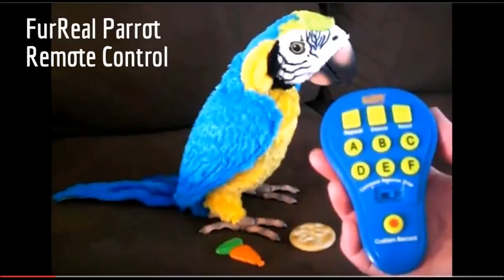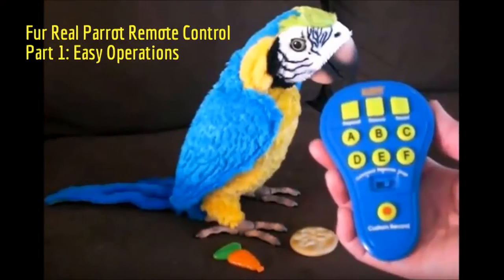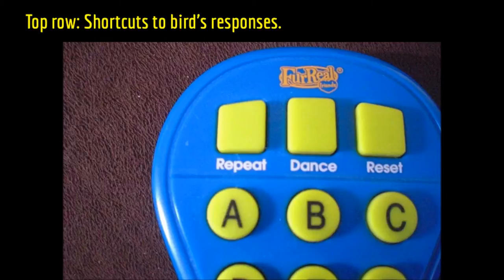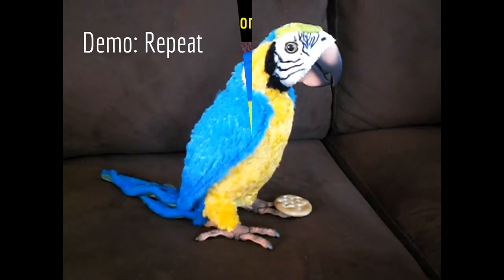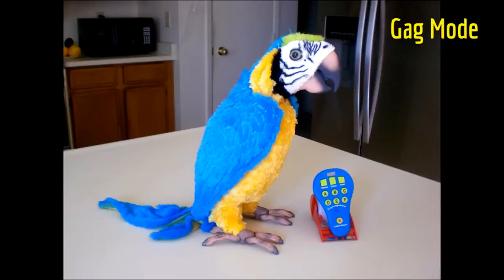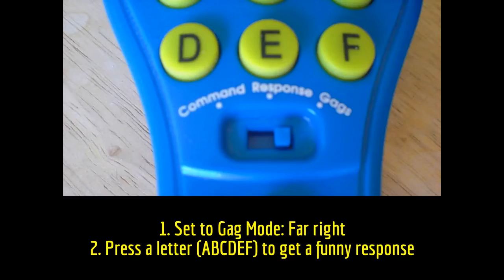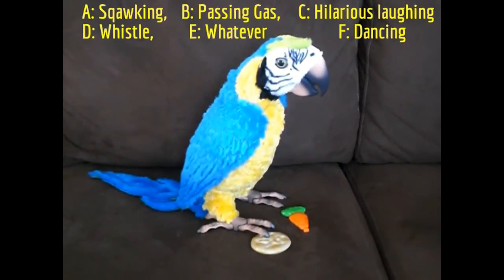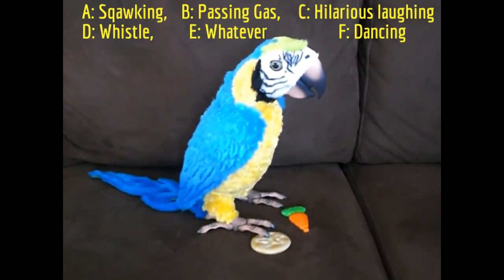FurReal Parrot Remote Control Part 1: Easy Operations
Explaining the functions of the buttons on the remote control and how to use them. Part 1 presents the easy operations: Shortcuts and Gag Mode. For a more advance play (custom recording), please see Part 2.